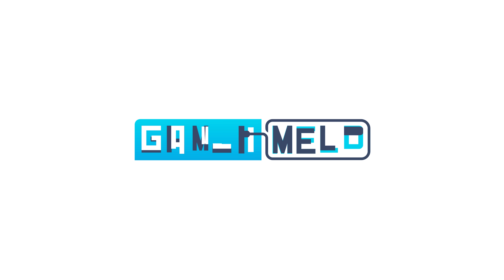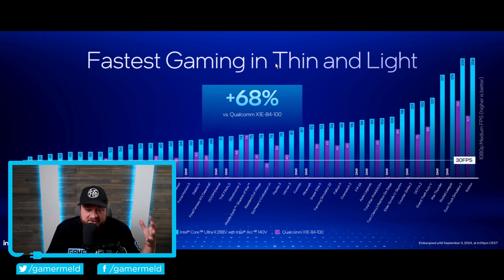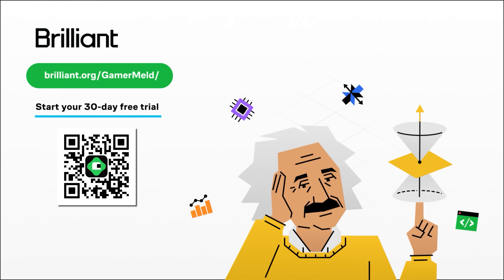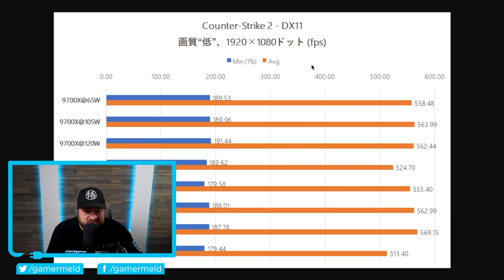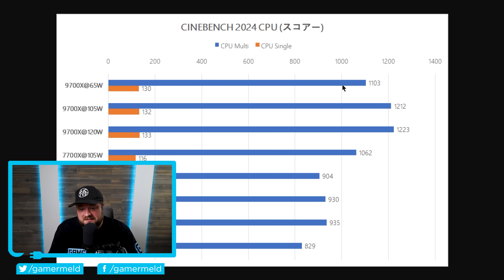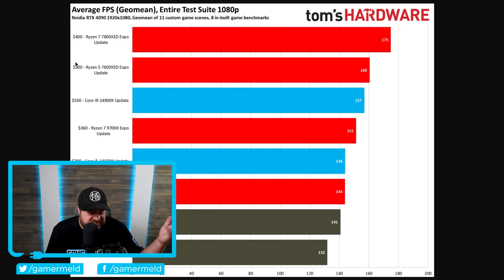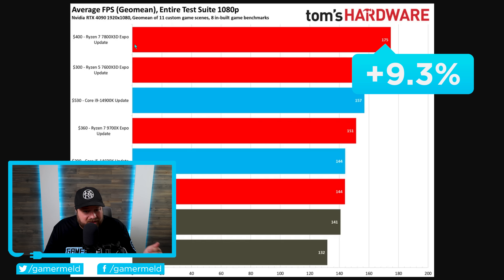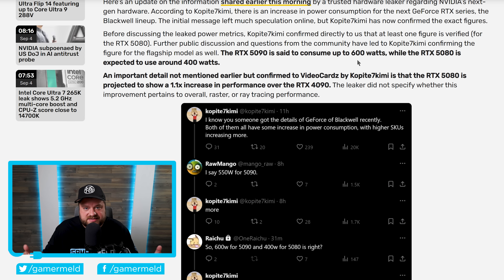AMD’s Most INSANE New Gaming CPU DESTROYS In Benchmarks!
Nvidia's RTX 5080 can actually beat the 4090 with less power draw, AMD's epic new gaming CPU gets benchmarked, the 105W power boost gets tested and Intel's new iGPU is faster than AMD!

TIMESTAMPS
0:00 Intel's New iGPU Is A Beast
2:26 Testing The Ryzen Update
6:48 AMD's New Gaming CPU Benchmarked
8:51 RTX 5080 Beats Out The 4090